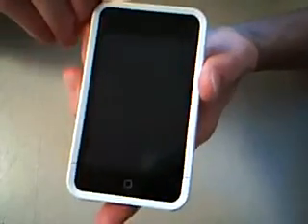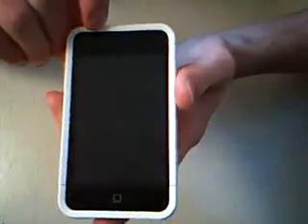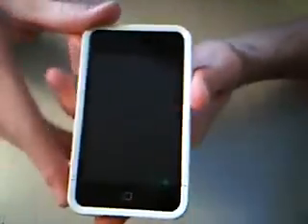What's on my iPod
Just a brief overview of what's on my iPod Touch 1G.